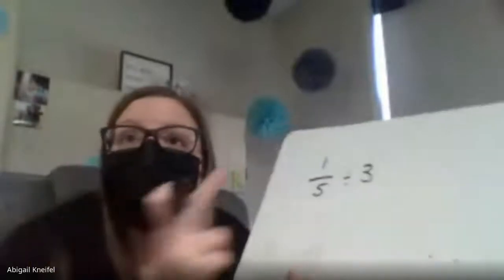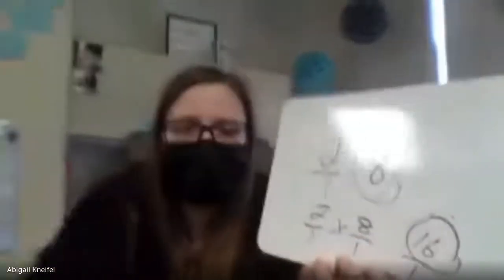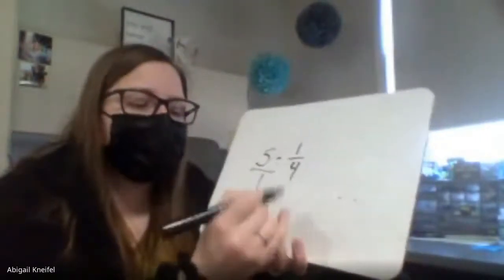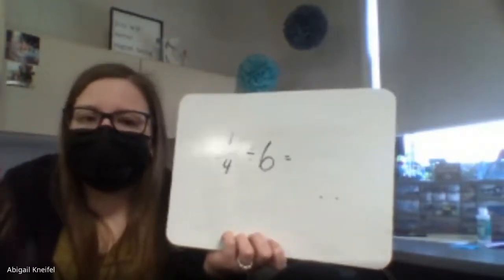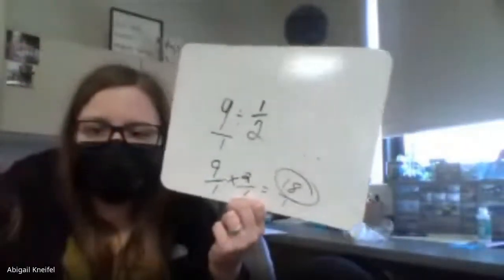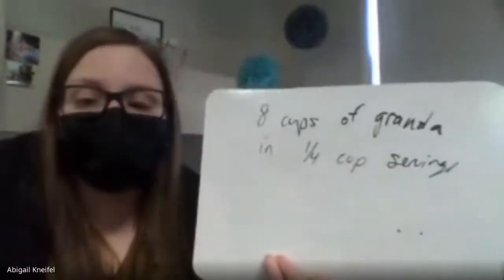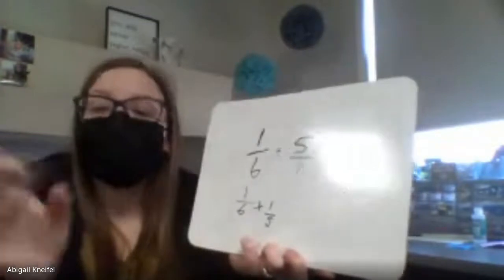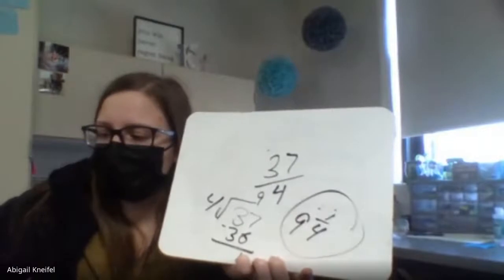Math RTI (Mon.) 3/8